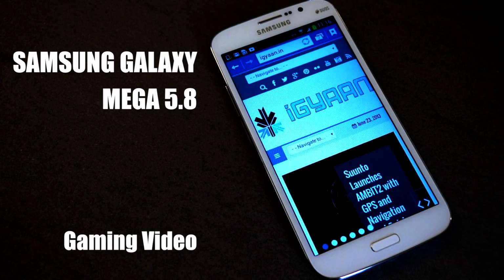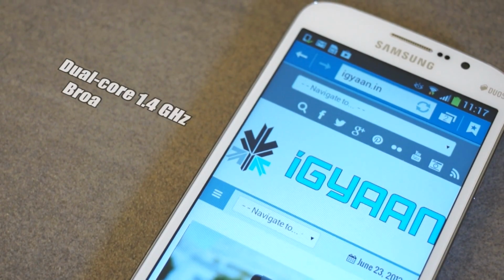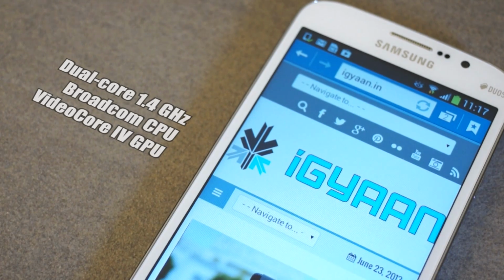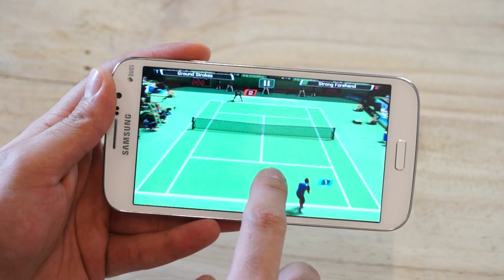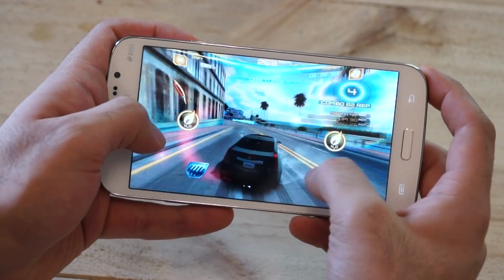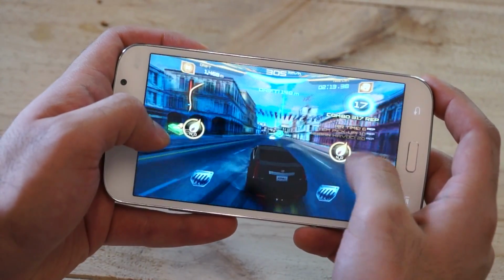Samsung Galaxy Mega 5.8 i9152 Gaming - iGyaan